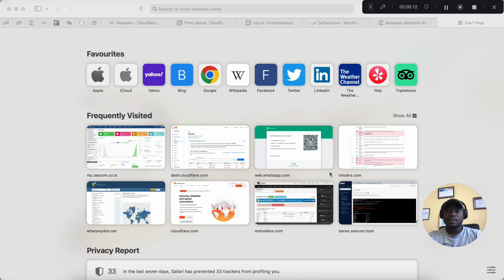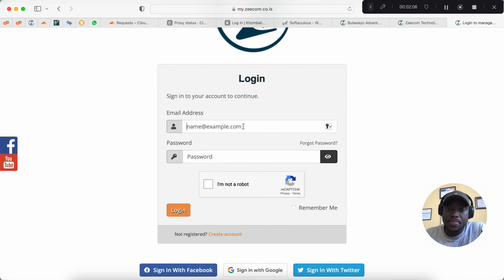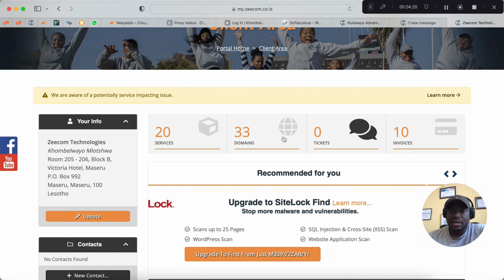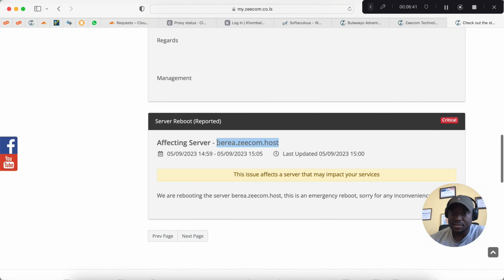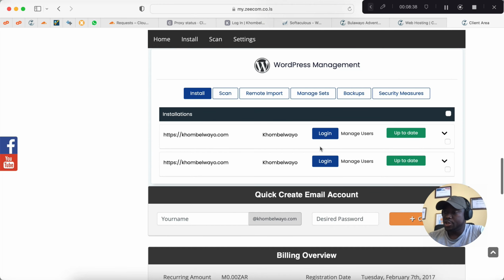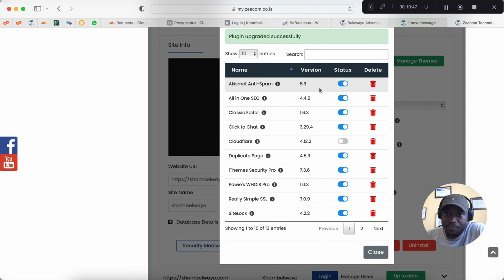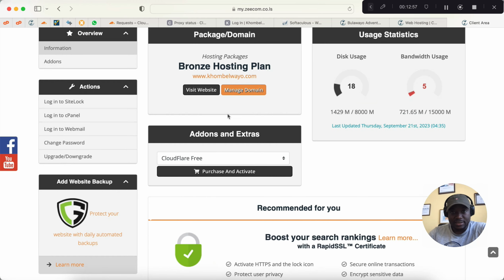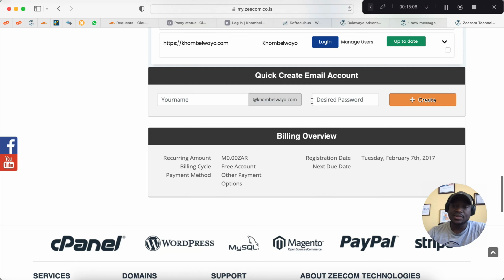Manage Wordpress Sites From Client Area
No need to know wordpress login details anymore, manage all your wordpress installations, plugins, security, and many more from your Zeecom Technologies client area.